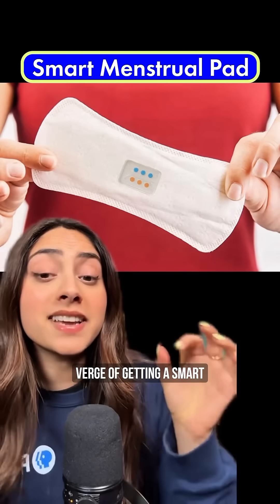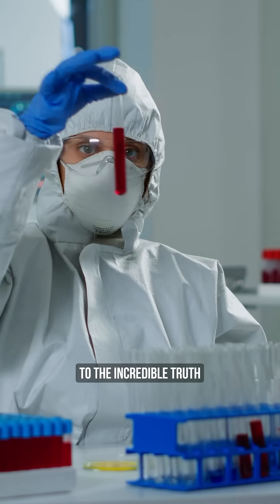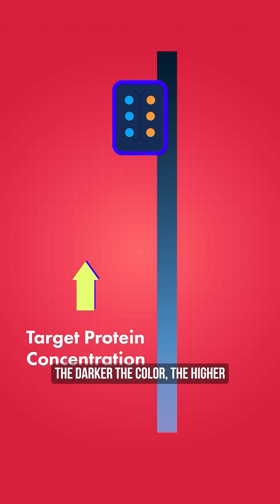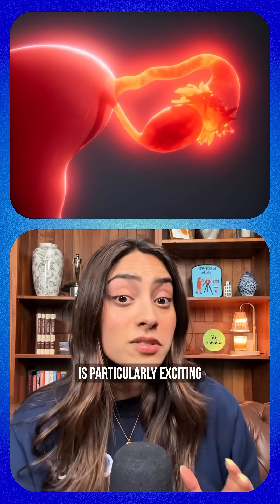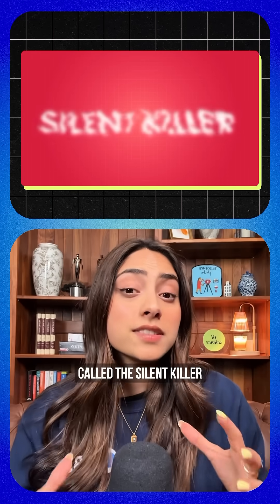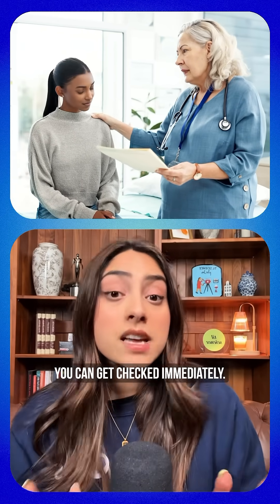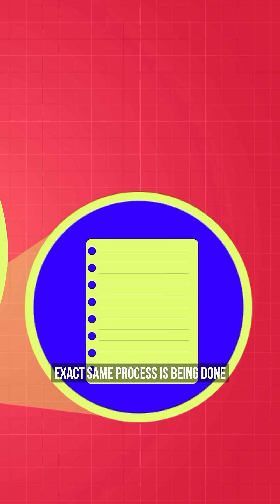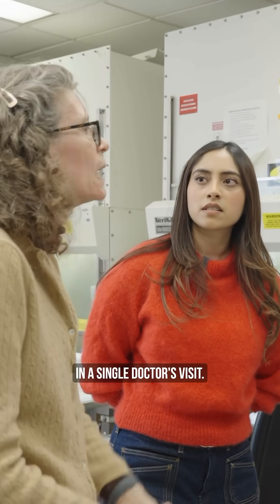Scientists Created a “Smart” Menstrual Pad to Detect Disease Early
SMART MENSTRUAL PADS ARE COMING! 🩸

Scientists at ETH Zurich are turning regular pads into medical test strips that can detect diseases through period blood!!

A tiny device in the pad analyzes your menstrual fluid for 3 different biomarkers and changes color when it detects high concentrations of the protein. Our period is essentially a monthly health report!

Dr. Inge Herrmann who led the study, believes the menstrual pad could be available in ~3 years. Scientists are finally waking up to the incredible potential of menstrual fluid, from “waste” to life-saving data 🙌🏽🙌🏽🙌🏽

If you liked this video we’re doing a deeper dive deciding period blood at the end of this month. @tilscience

“A Wearable In-Pad Diagnostic for the Detection of Disease Biomarkers in Menstruation Blood” published in Wiley Advanced Science

Would you use this “smart” menstrual pad?